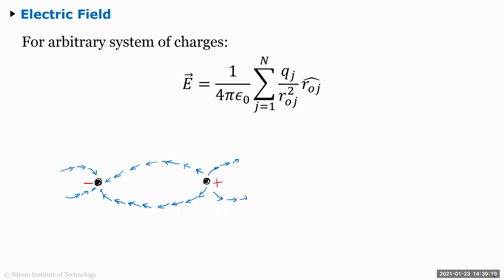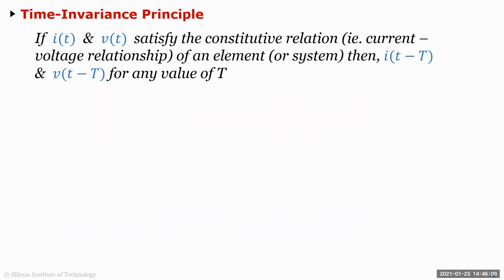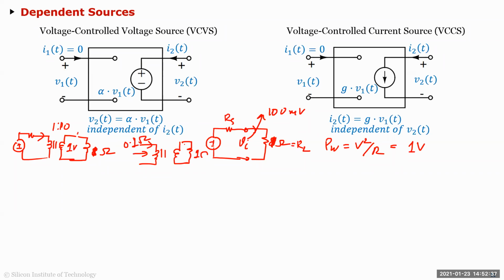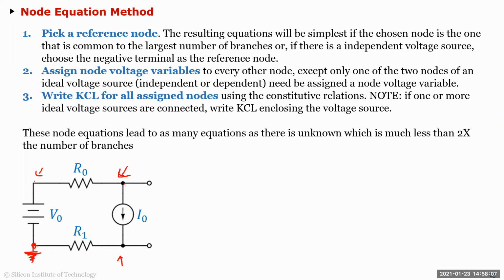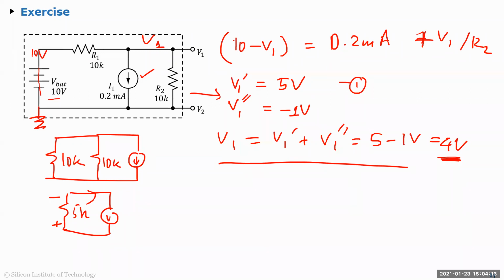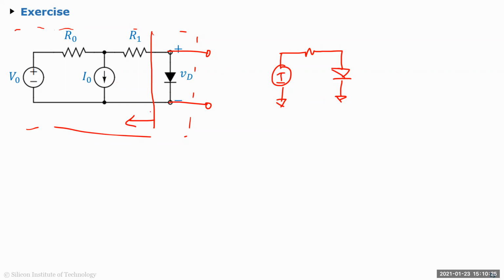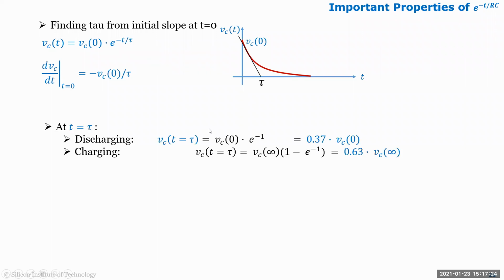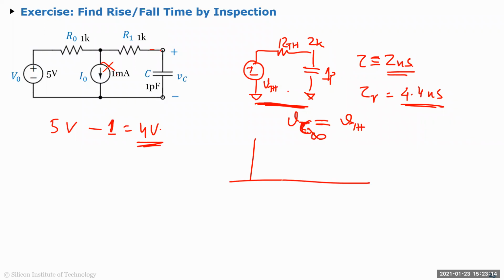Analog Circuit Recap Part1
This video describes the basic circuit theory  and how it is important for analog circuit design.